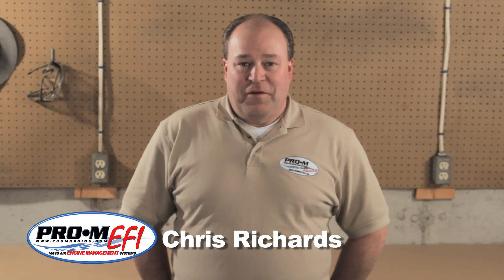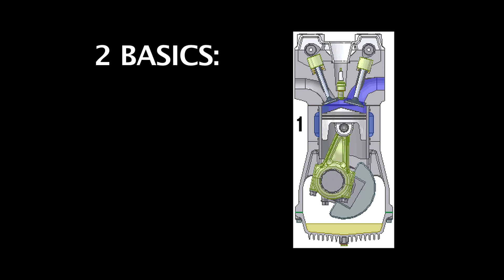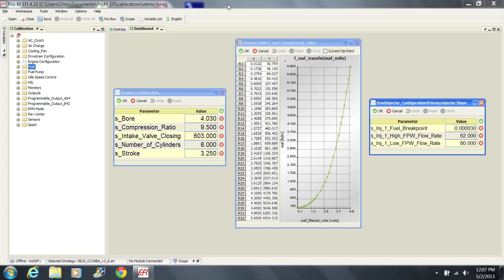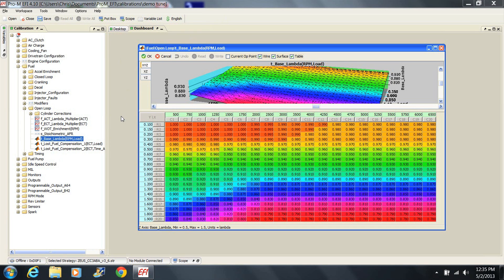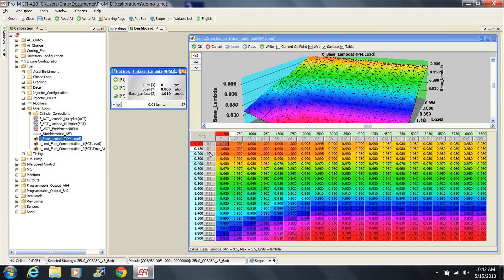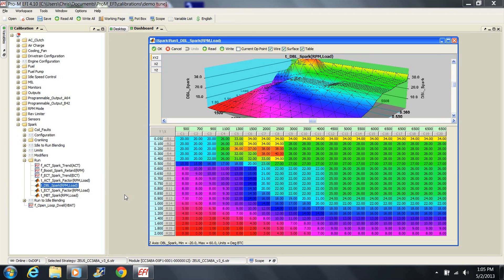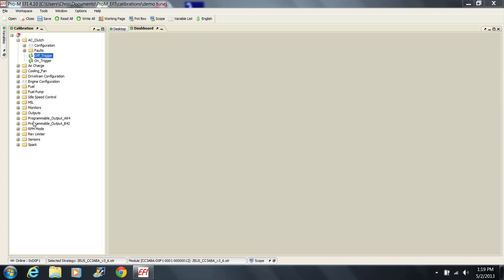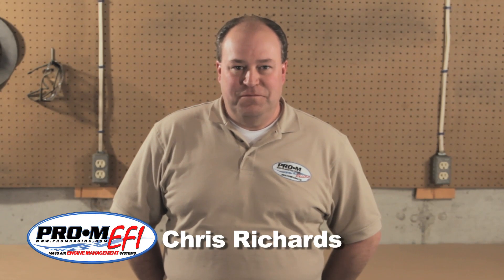Pro-M EFI Basic Tuning Video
Watch and learn all of the exciting options you can control using the Pro-M EFI tuning software.